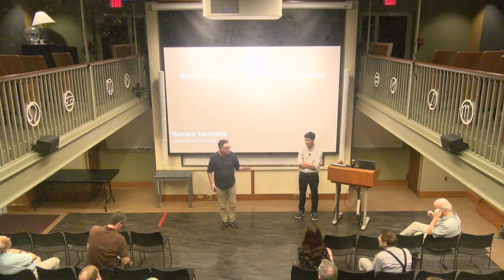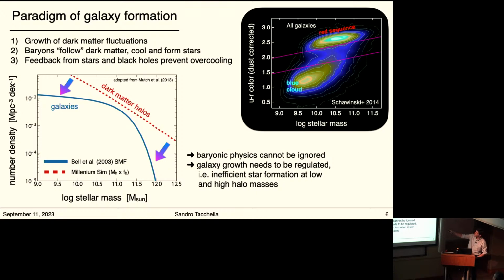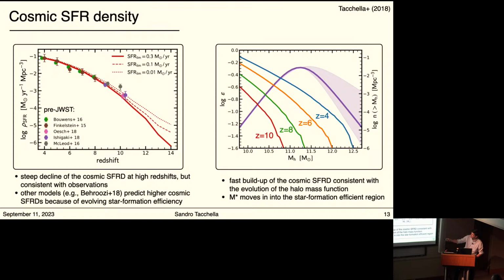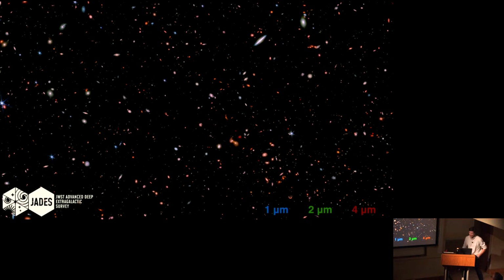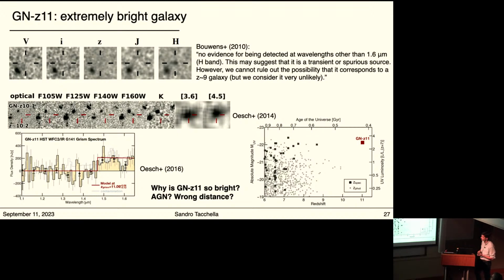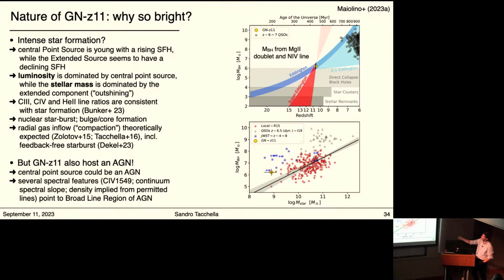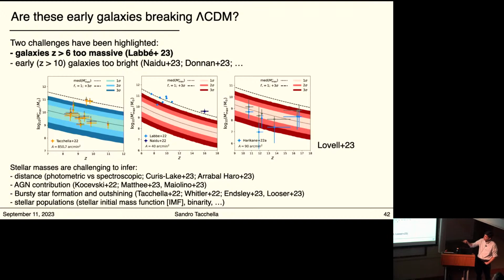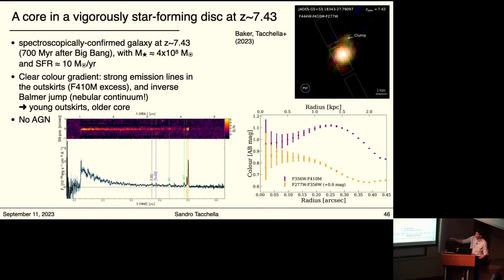Sandro Tacchella First Insights from JWST: Star Formation in Cosmic-Dawn Galaxies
First Insights from JWST: Star Formation in Cosmic-Dawn Galaxies
1:30 PM - 2:30 PM

Abstract: After successful deployment and commissioning, JWST has now been delivering data for over a year. I will give an overview of the first-year surprises and discoveries, zooming in on some of the earliest galaxies and presenting new results on the spatially resolved growth histories of high-redshift galaxies. Specifically, I will discuss the structural and stellar population properties of the galaxies at the redshift frontier, with redshifts z 10. I will then connect the mode of star formation with the early enrichment of galaxies: for galaxies where we have constraints on the gas-phase metallicity (at redshift of z=8), I will show how star-bursting galaxies can have different gas-phase metallicities due to internal and external mechanisms that drive the starburst. Finally, I will focus on the structural evolution of galaxies, presenting how dense stellar cores form within galaxies at z 7. I will wrap up by highlighting what JWST will be able to deliver regarding high-redshift galaxy evolution in the upcoming years.

Speaker Information
Sandro Tacchella